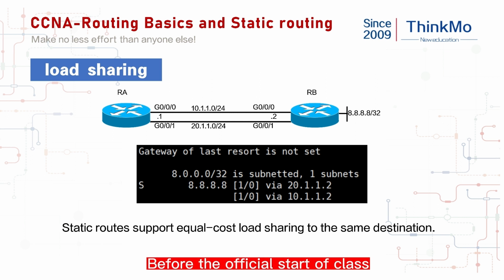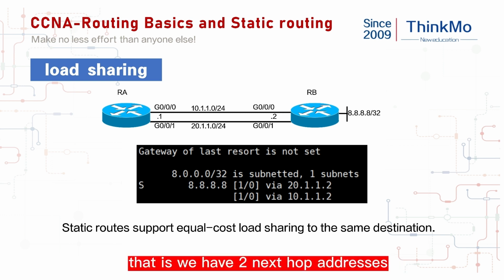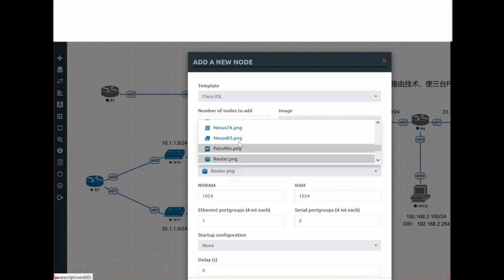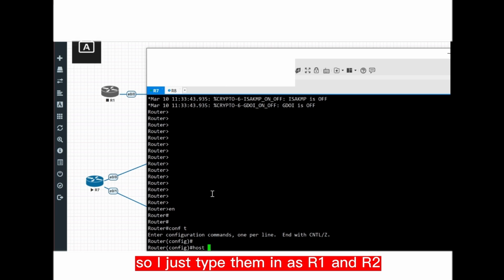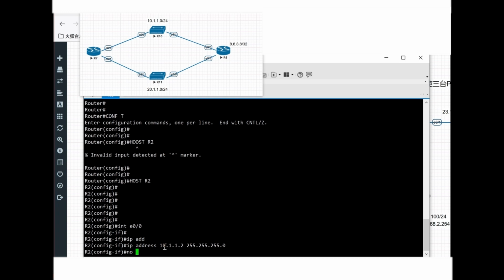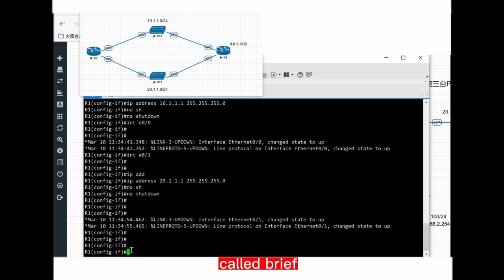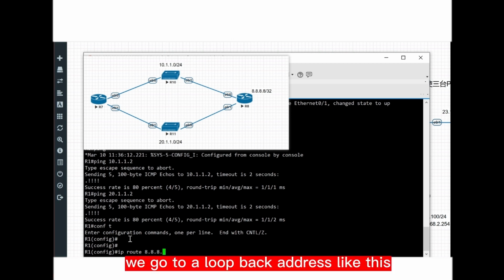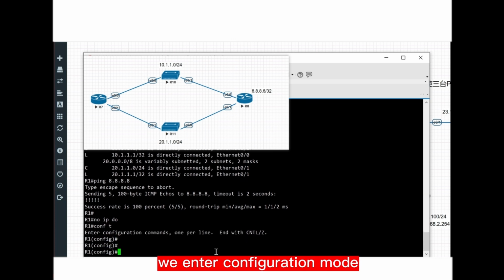【ThinkMo】CCNA free course share-ARP and ICMP 2-1